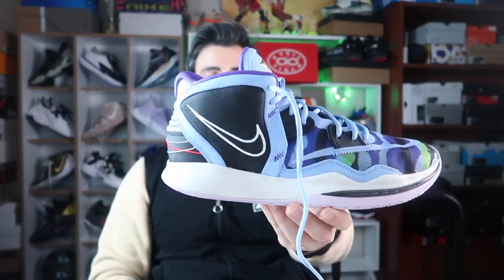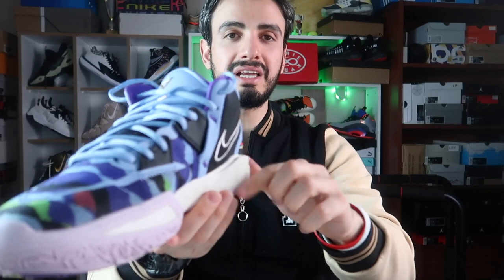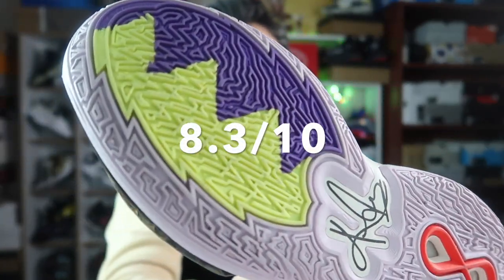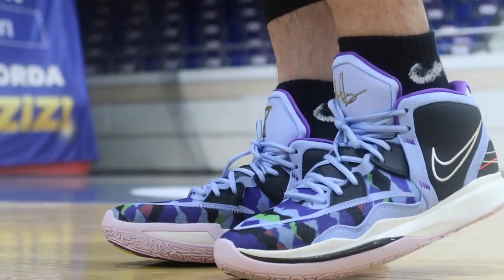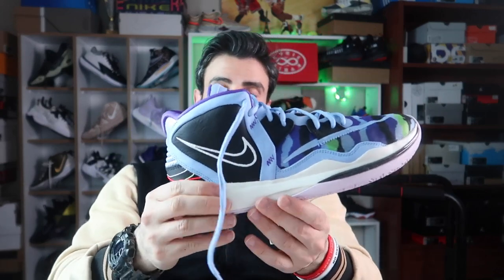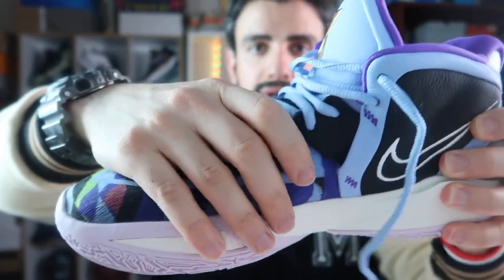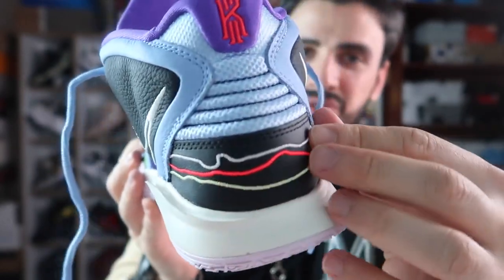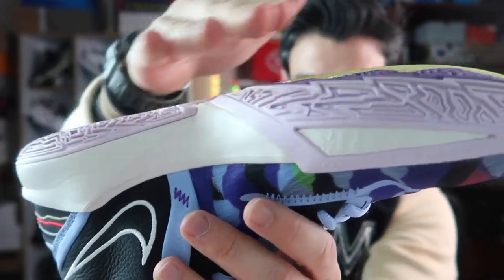OLAYLI KYRİE 8 İNCELEMESİ, NASIL AYAKKABI 1900TL EDER Mİ ? DETAYLI PERFORMANS İNCELEMESİ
kyrie infinity kyrie 8 nike basketbol ayakkabısı detaylı performans incelemesi fiyat